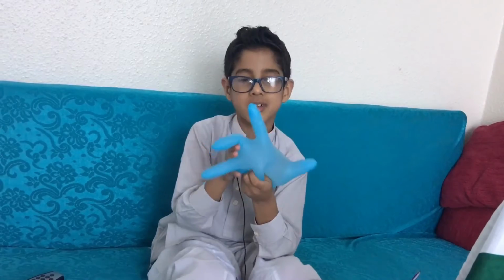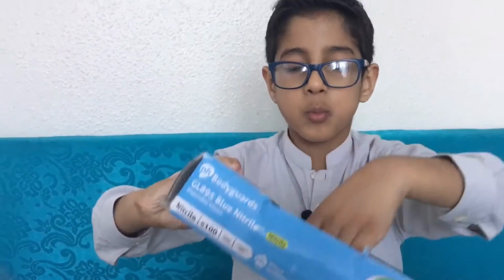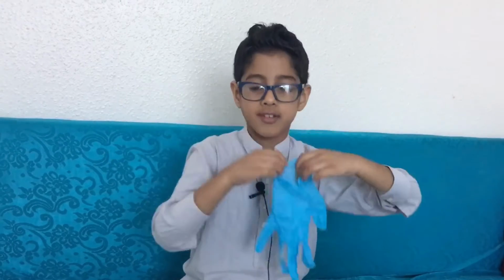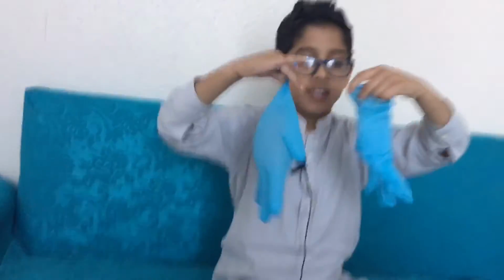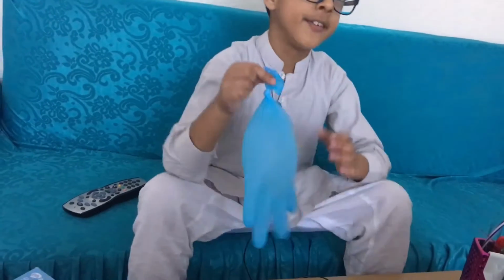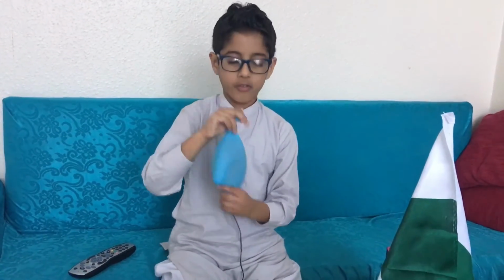Why this Glove?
In this video we are gonna tell you how you can use a surgical gloves for pains, for hot compression on painful part of the body. It is so easy you just need a glove to hot water. It is a substitute of a hot Water bottle.
*PLEASE BE CAREFUL WITH HIT WATER*
Before trying this you must just check the glove with normal tape water to rule out any leakage or ripped gloves.
Be extra careful if you are using this trick.